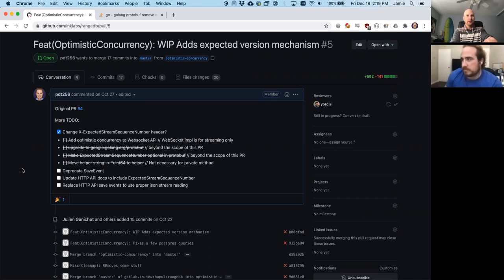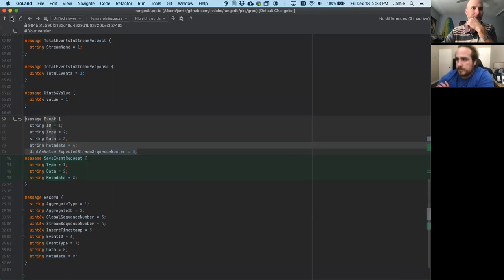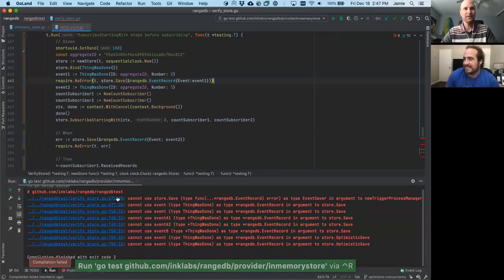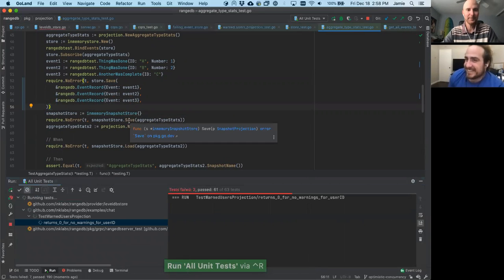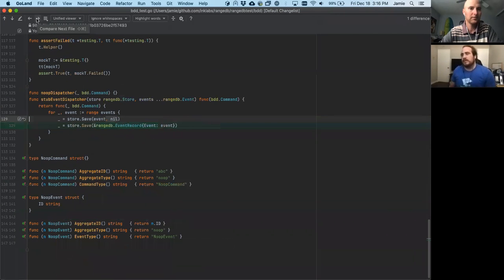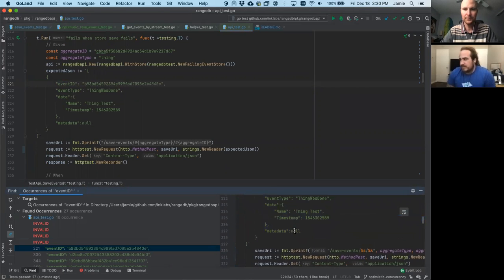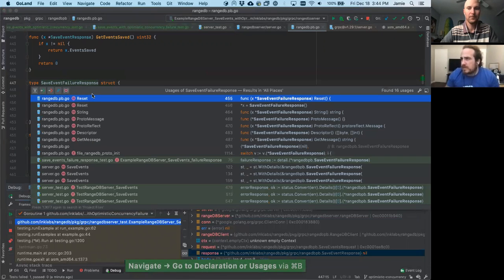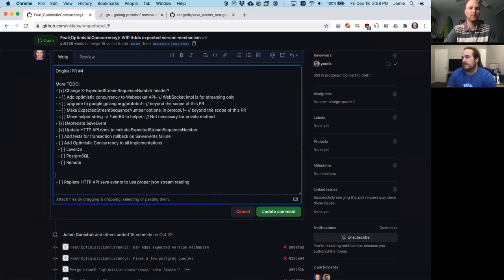RangeDB Mob Session - Optimistic Concurrency (2020-12-18)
Removed SaveEvent
Added OptimisticSave
Added proper locking to in-memory store when saving multiple events
Added HTTP API and gRPC docs for Optimistic Concurrency